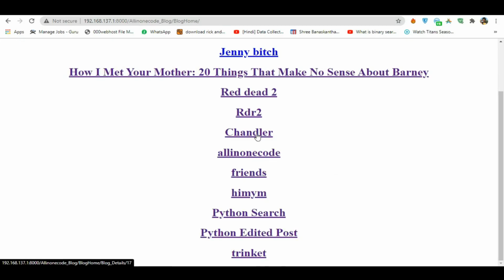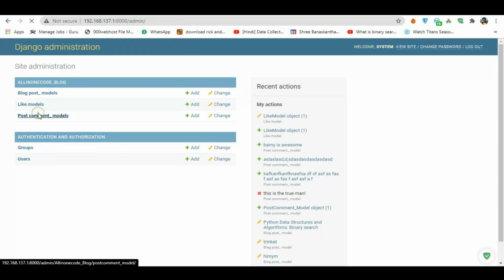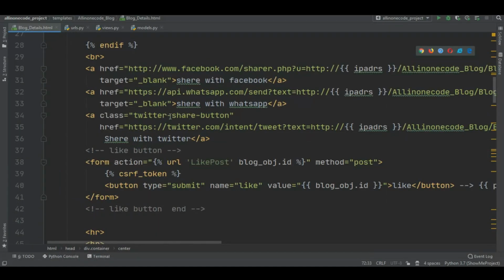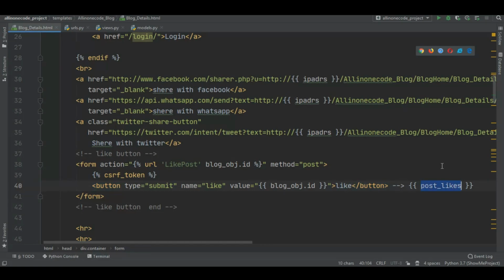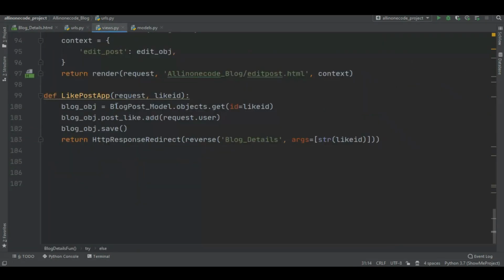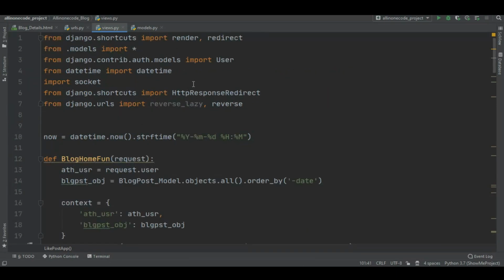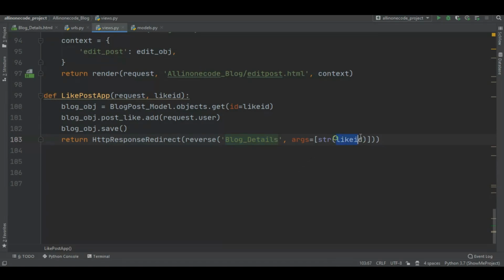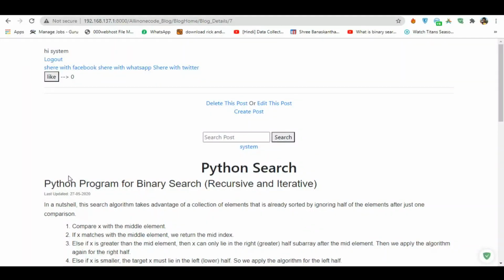How To Make Like Button In Django| All In One Code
blog_obj = BlogPost_Model.objects.get(id=id)
post_likes = blog_obj.post_like.count()

def LikePostApp(request, likeid):
    blog_obj = BlogPost_Model.objects.get(id=likeid)
    blog_obj.post_like.add(request.user)
    blog_obj.save()
    return HttpResponseRedirect(reverse('Blog_Details', args=[str(likeid)]))